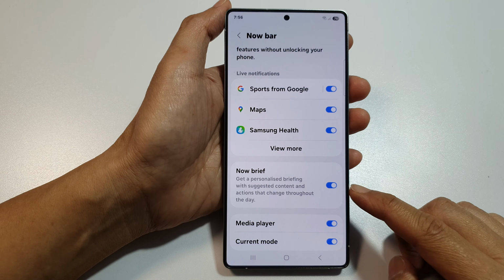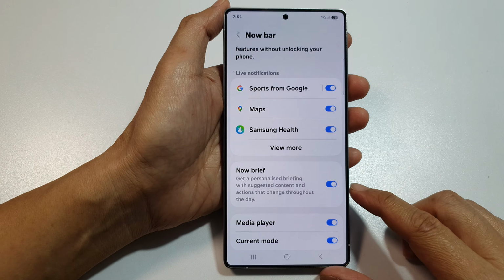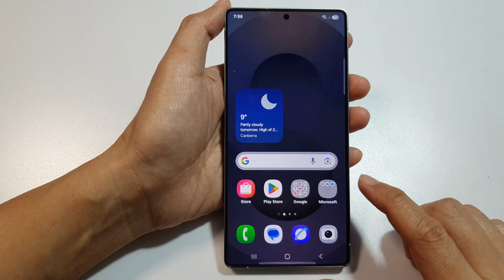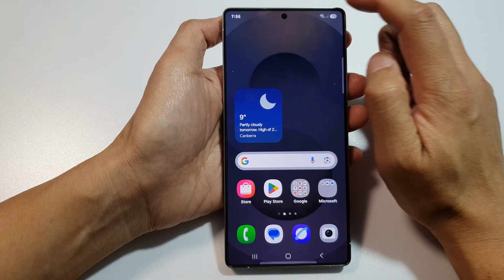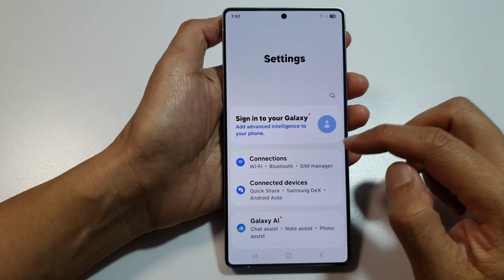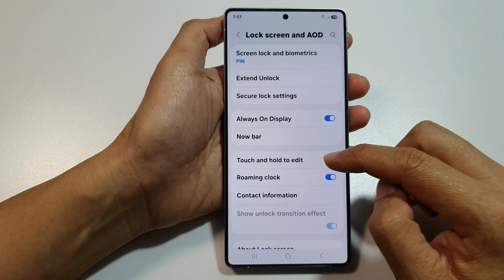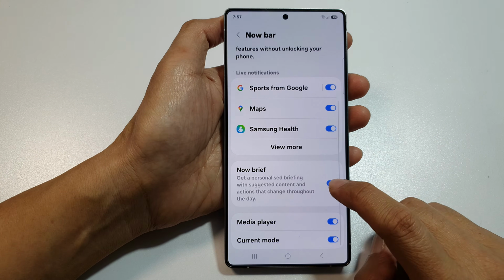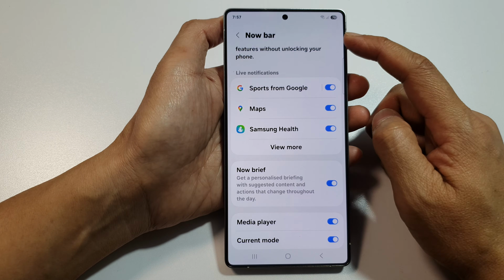🔒 How to Turn ON/OFF Now Brief in Now Bar on Galaxy S25 Lock Screen!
Want to control your lock screen notifications even better? This quick and easy guide shows you how to enable or disable the Now Brief feature in the Now Bar on your Galaxy S25, S25+, or Ultra. Whether you're looking to keep your screen clean or want fast-glance updates, this tutorial helps you customize your phone exactly the way you want it. Simple, fast, and beginner-friendly!

🛠️ Step-by-Step Instructions:
Step 1: Go to Settings → Lock screen and AOD
Step 2: Scroll down and tap on Now Bar
Step 3: Tap on Now Brief
Step 4: Use the toggle to turn Now Brief ON or OFF as preferred
Step 5: Done! Your Now Bar will now reflect your customized brief settings

📌 This video also covers topics:
✅ How to turn off Now Brief notifications on Galaxy S25 lock screen
✅ Customizing the Now Bar on Galaxy S25/S25+/Ultra
✅ Samsung One UI 7 lock screen personalization features